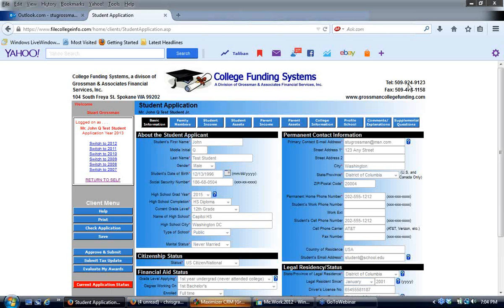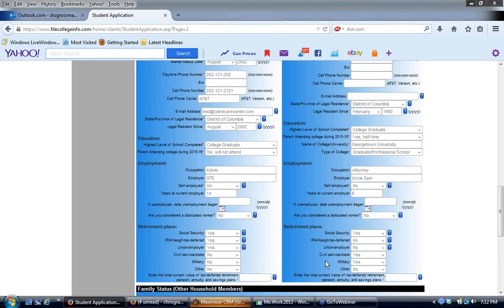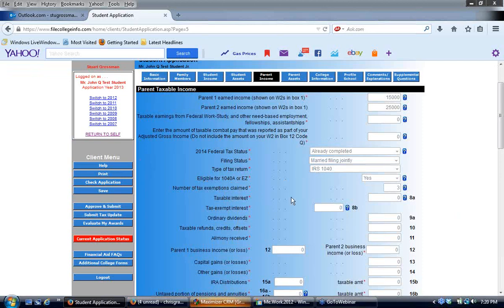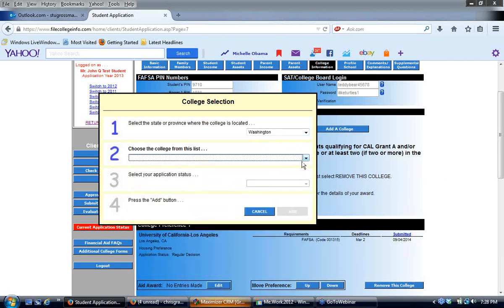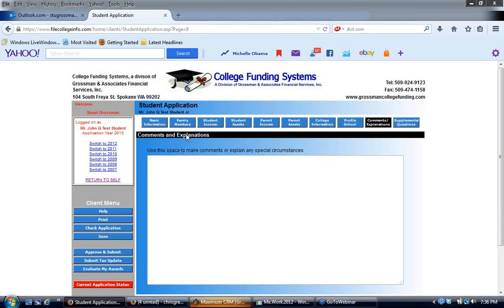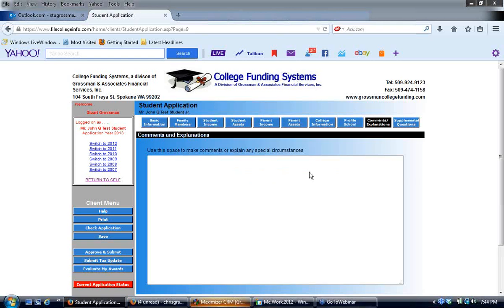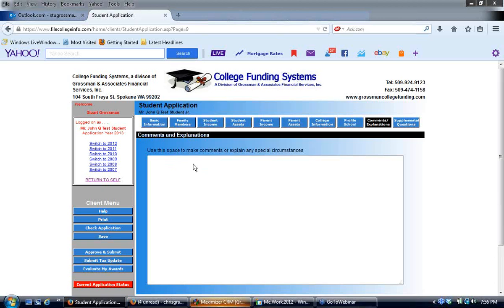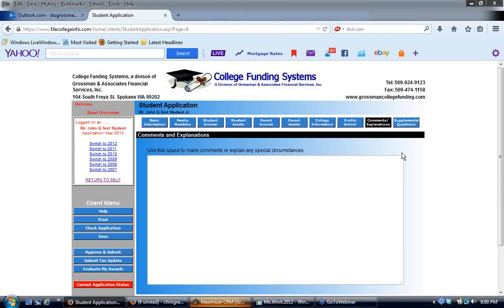College Funding Systems FAFSA Webinar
We have updated our FAFSA Student Application filing process with a new online system.  This streamlines our process of financial aid data gathering and processing.  In this Webinar we will review a checklist of information that we need from you in order to fully complete the FAFSA application in January.  This is a CRUCIAL Meeting for All NEW Clients but Highly Recommended for All Clients!

Thanksgiving is upon us and Christmas is just around the corner. This means FAFSA application time will be here before you know it.  FAFSA’s can be submitted online beginning January 1st of the student’s senior year and continue each year until graduation.  So it’s time to start gathering together the information needed to complete this application.